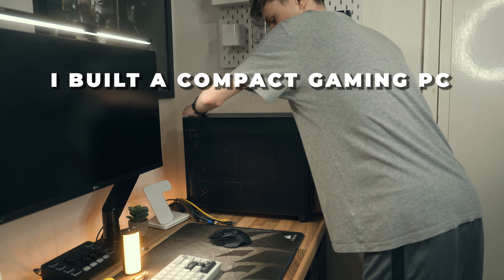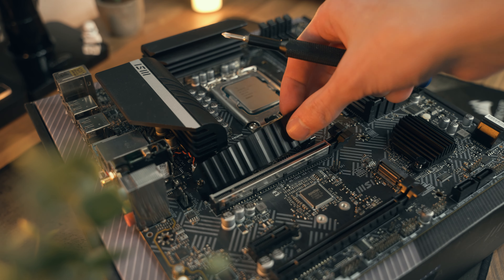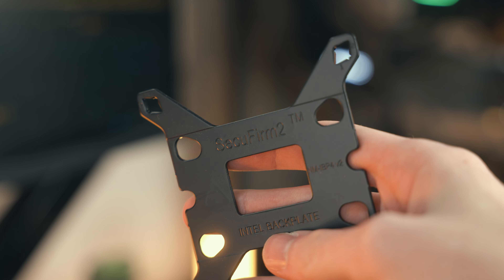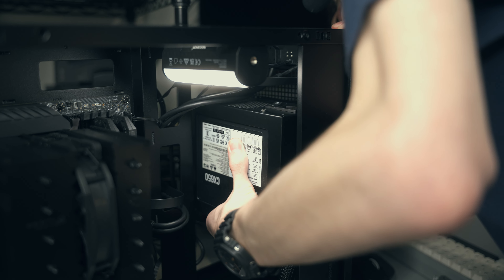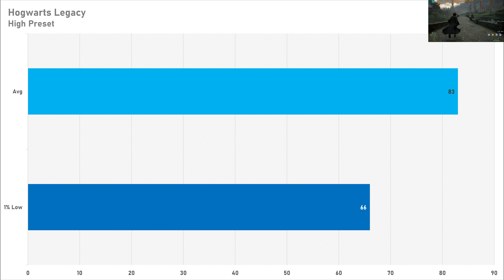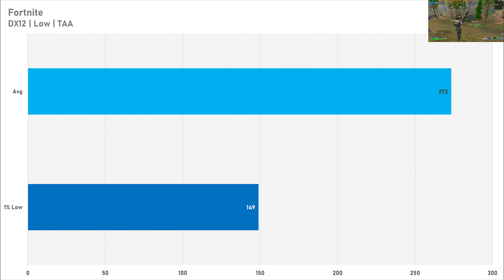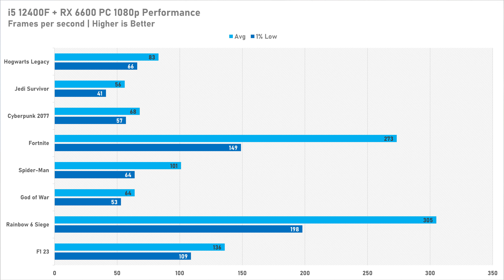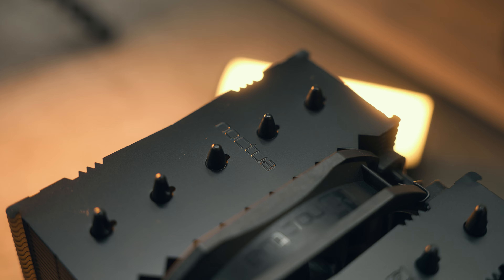Compact gaming PC without the ITX tax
Thanks to the ASUS Prime AP201, this budget 1080p gaming PC, doesn't take up a lot of space on your desk. To keep with the compact theme, Noctua sent out their NH-D12L Chromax CPU cooler, which is an excellent air cooler!

Pick up the Noctua NH-D12L here:
Chromax: US | UK
Non-Chromax: US | UK

PC Specs:
i5 12400F: US | UK
i3 12100F (budget alternative): US | UK
RX 6600: US | UK
Case: US | UK
32GB DDR4: US | UK
B660 Motherboard: US | UK
2TB SSD: US | UK
1TB SSD (budget alternative): US | UK
PSU: US | UK

Editing PC Specs:
Intel Core i7 13700K: US | GB
Thermalright Contact Frame (LGA 1700): US | GB
Intel Arc A750: US | GB
Crucial Pro DDR5 64GB: US | GB
MSI Z790 Gaming Pro (newer alternative): US | GB
Samsung 980 Pro 1TB: US | GB
Project drive: US | GB
Be quiet! Straight Power 12: US | GB
NZXT H7 Flow (better alternative for my H700): US | GB
Corsair H150i 360mm AIO: US | GB

My Video Gear:
Camera body (Sony A7 IV): US | GB
Main lens (Sigma 24-70 f2.8): US | GB
Photo lens (Sony FE 50mm f1.8): US |GB

Audio Gear:
Main mic (DJI Wireless Mic): US | GB
Lav mic: US | GB